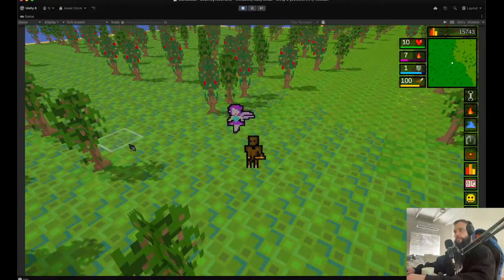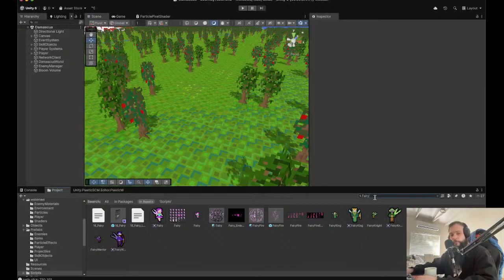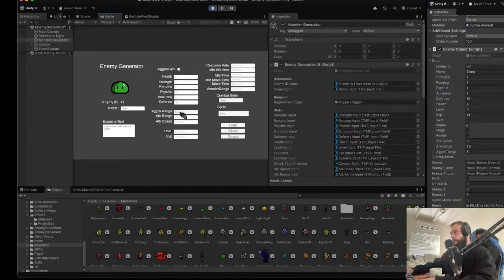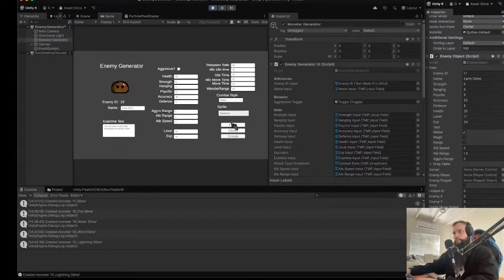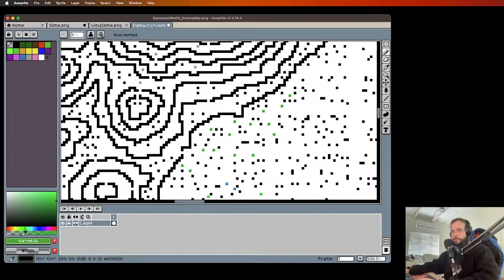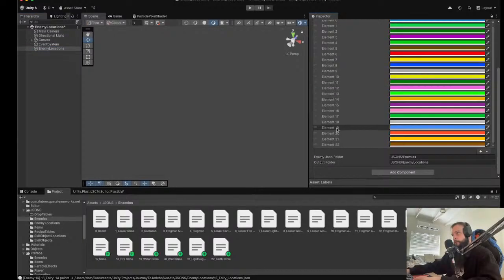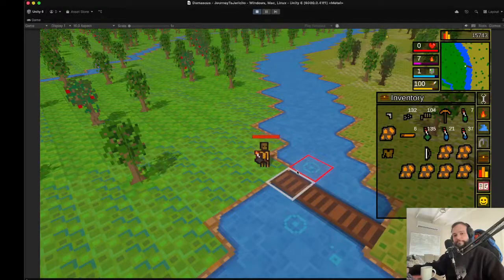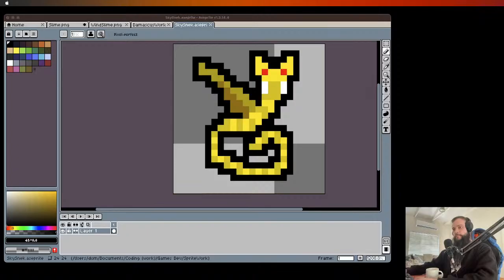Making a Pixel Art MMORPG!! Part 6 - Slime Placement, Fairy Effects + Animations.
A development stream showing the creation of Journey to Jericho which is a indie pixel art MMORPG.